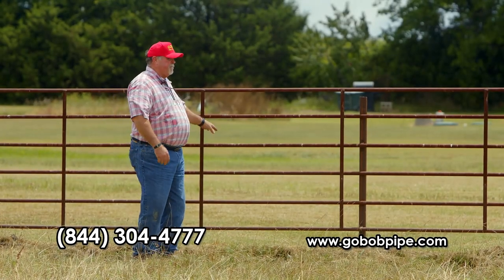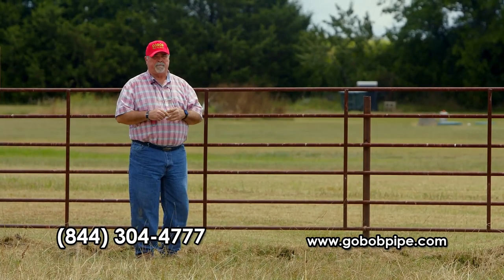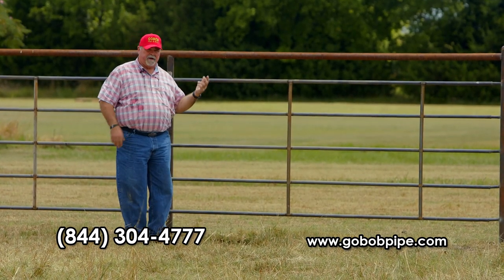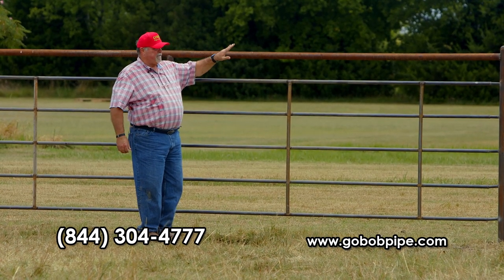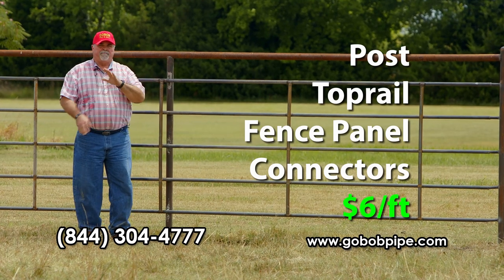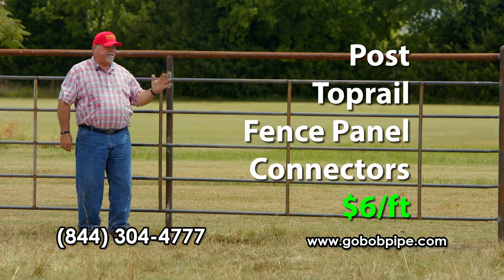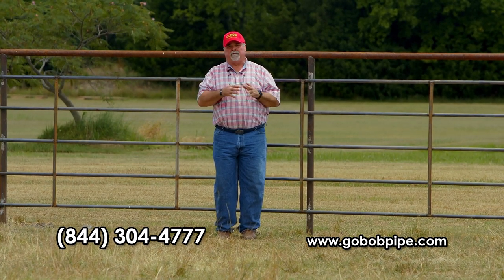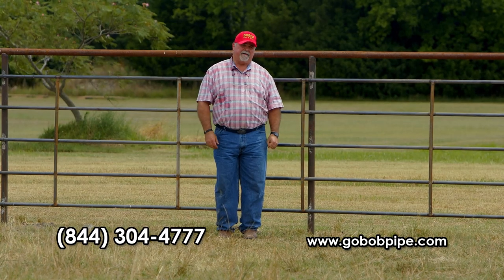5 Bar vs 6 Bar Continuous Fence Comparison from GoBob Pipe and Steel